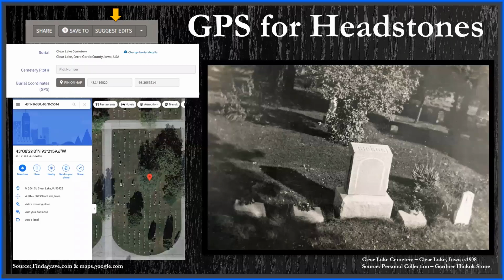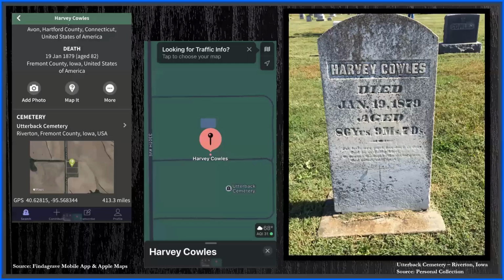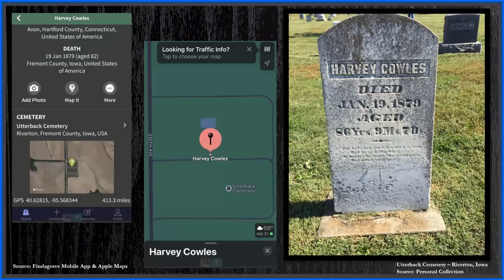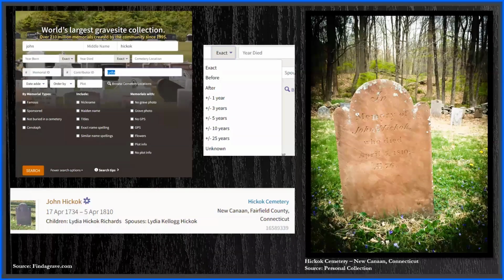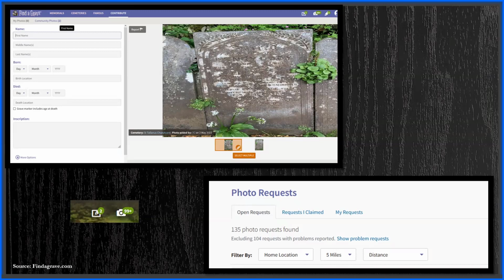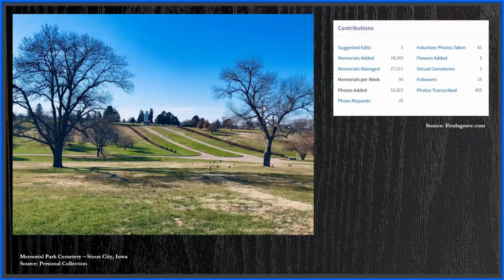Formidable Genealogy | How To Use Findagrave in Your Research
Today I’m going to talk a little bit about Findagrave and how you can utilize it in your research. It's a very powerful community sourced cemetery database with many photos of gravestones and photos. I’ll share some helpful tips, some things to beware of and suggestions for how you can become involved in the Findagrave community.

The Formidable Genealogist is a small family history research company based in Minneapolis and Omaha. All services $39/hr with quick, free estimates.

Hire us to:
- Build your family tree
- Answer a specific family history question
- Find biological family through DNA analysis
- Create stunning family tree artwork
- Digitize and digitally repair photos, documents, slides and negatives